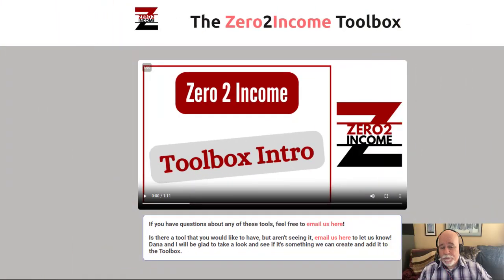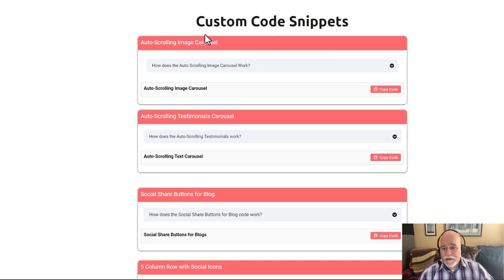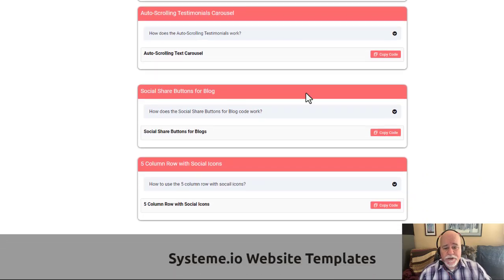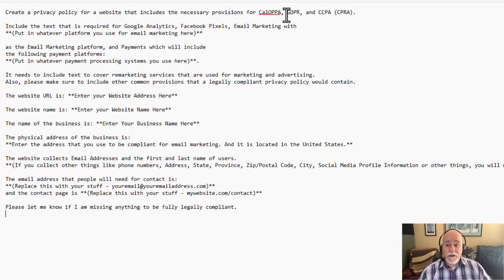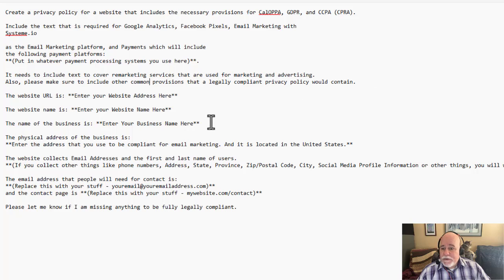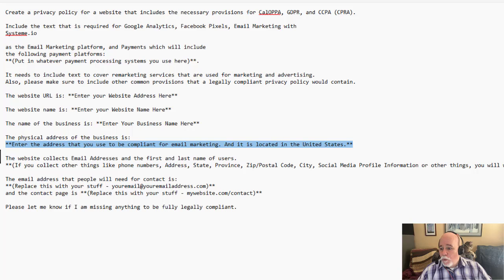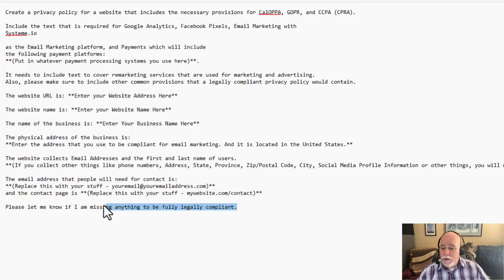How to Create a FREE, Legally Compliant Privacy Policy with ChatGPT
Create a Privacy Policy in 5 Minutes with ChatGPT

In this video, we will be showing you how to create a legally compliant privacy policy for your website WITHOUT breaking the bank or losing your mind. 💸🤯

Tired of putting off those pesky legal policies for your website? Learn how to use our free ChatGPT prompt to generate a robust privacy policy that covers all the bases - GDPR, CCPA, CalOPPA, and more!

Don't let legal jargon intimidate you. With our method, you'll have a professional privacy policy faster than you can say "Privacy Policy"! 😎

Remember, while this tool is super helpful, we're not lawyers. Always consult a legal professional if you have specific concerns about your website's compliance.